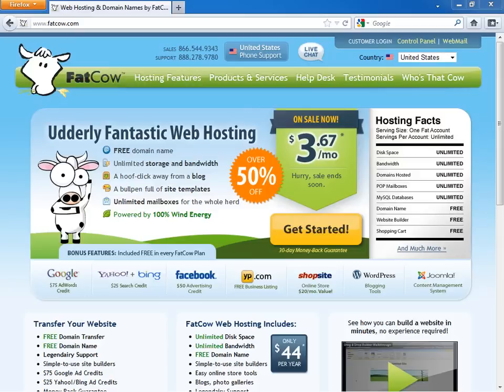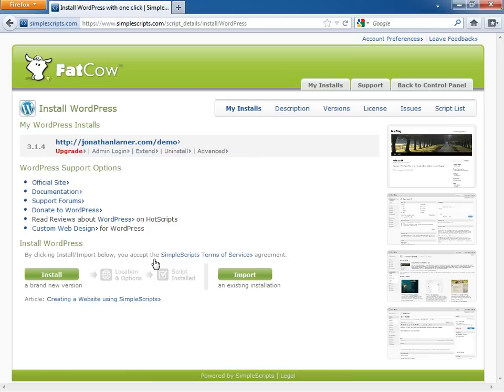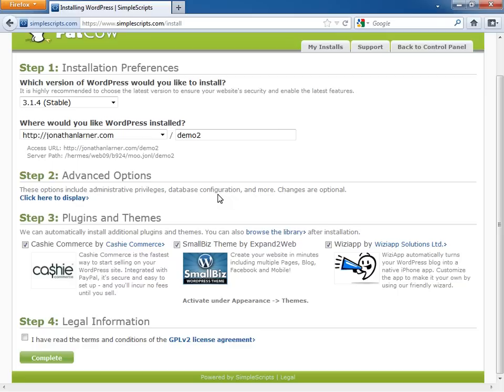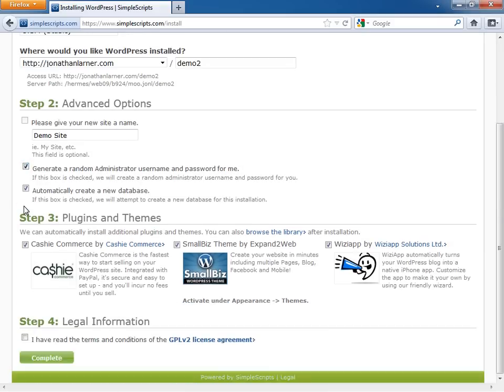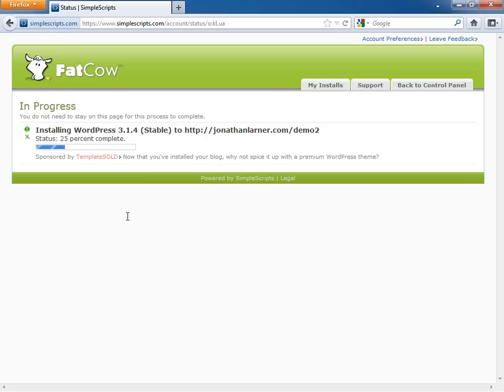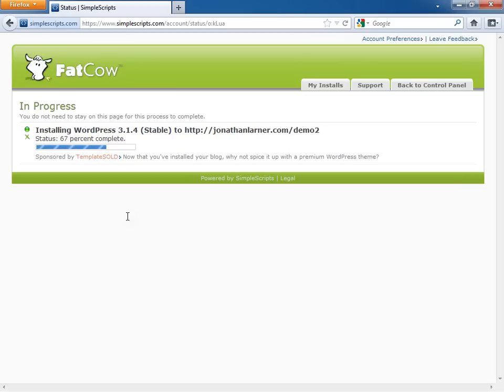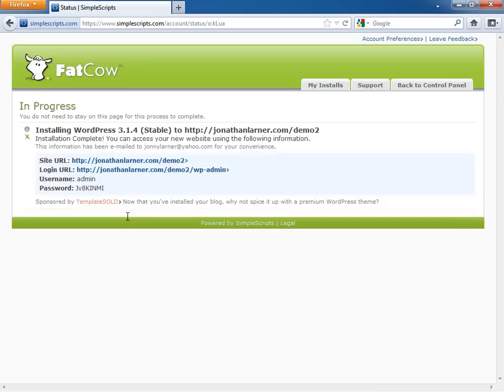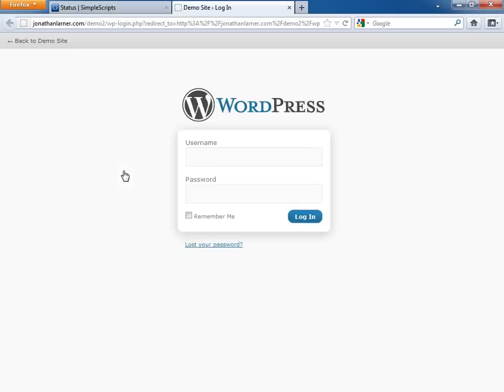How to Install WordPress on FatCow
Installing WordPress on FatCow is made easy with SimpleScripts. Within  a few clicks and minutes you can be up and running. This short video tutorial demonstrates the install process in real time.

More tutorials at SchoolOfWordPress.com